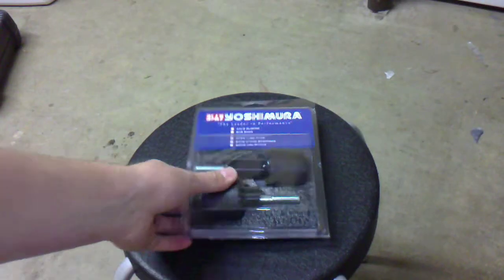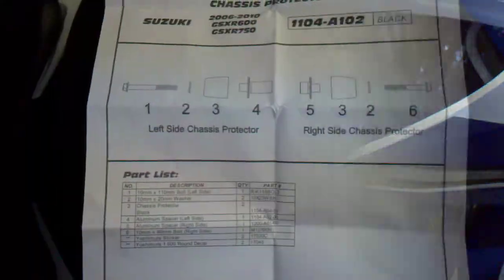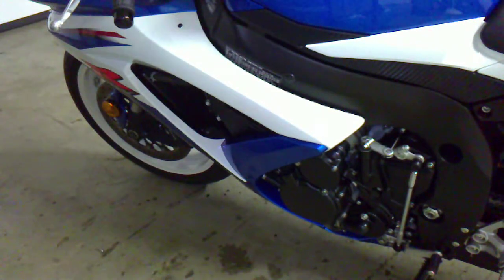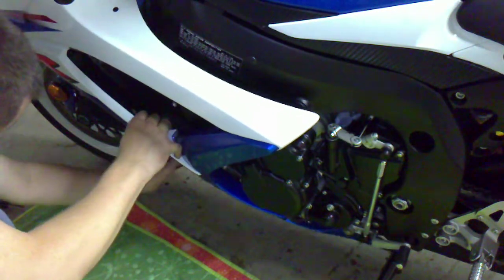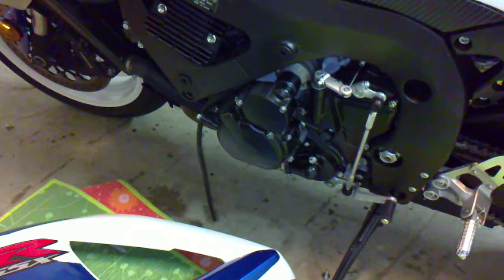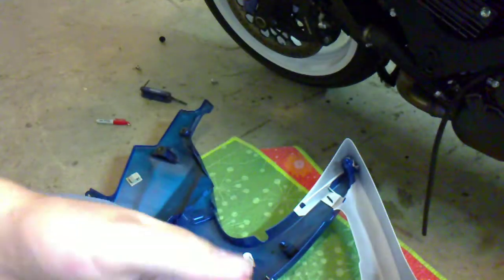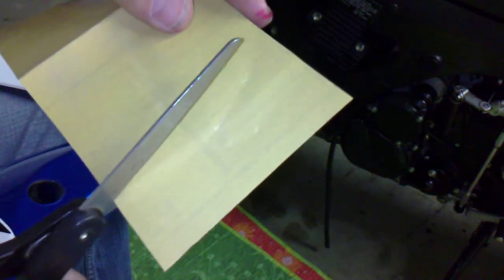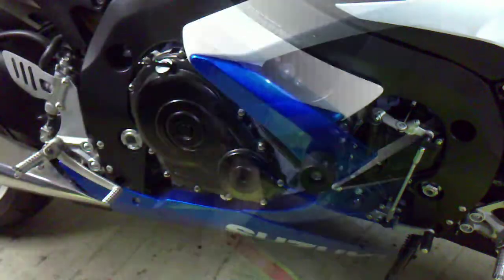How to Install Yoshimura Chassis Protectors - Frame Sliders (1104-A102) on a Suzuki GSX-R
How to Install Yoshimura Chassis Protectors / Frame Sliders (1104-A102) on a Suzuki GSX-R. In this video - 2009 GSXR 600